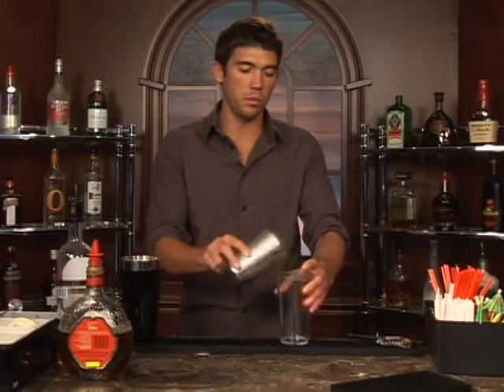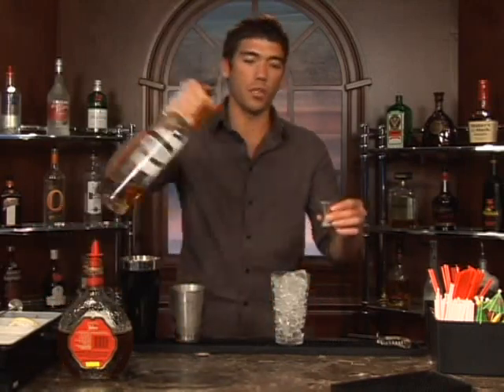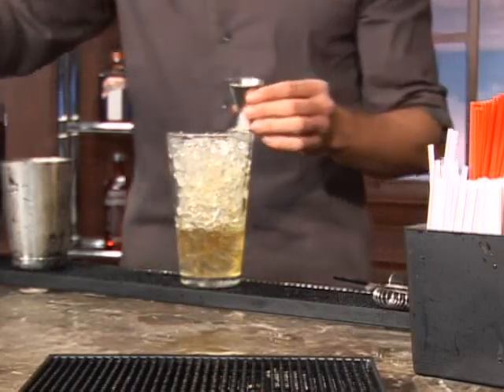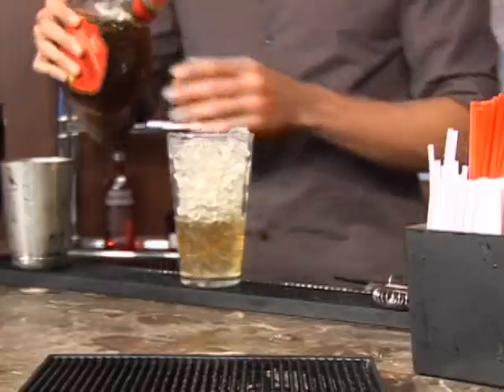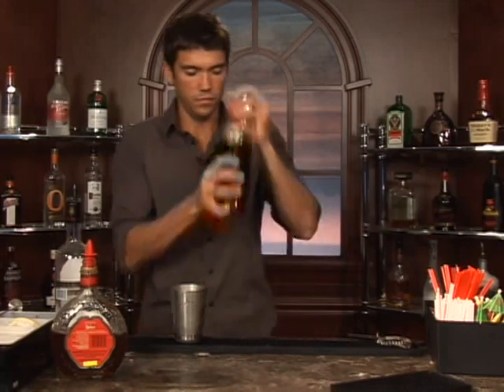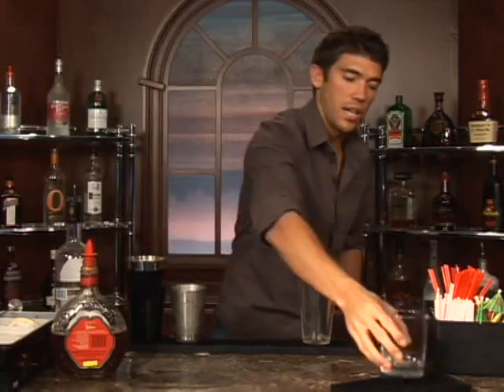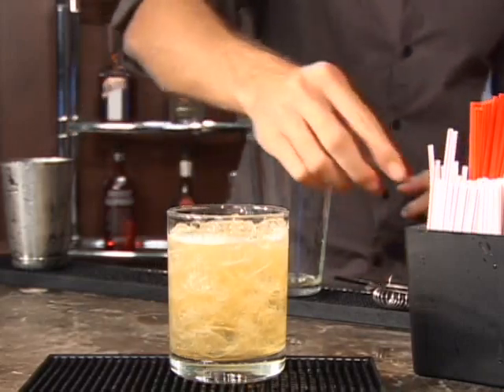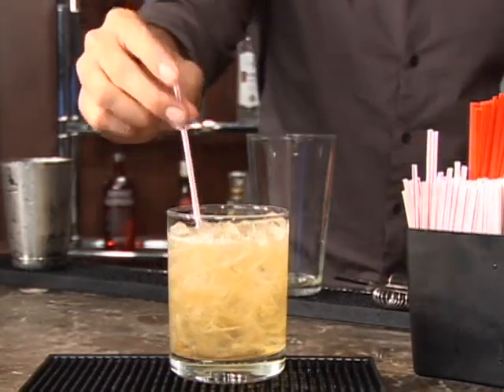Brandy Mixed Drinks: Part 2 : How to Make the French Connection Mixed Drink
The French Connection is a mixed drink with brandy that's easy to make at home.  Our professional bartender shows you how in this free video on mixed drinks.